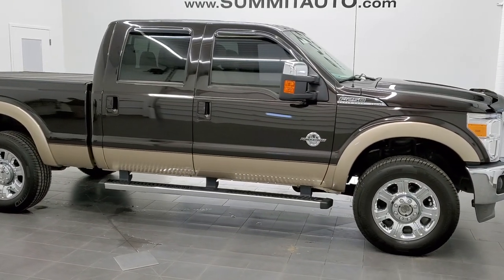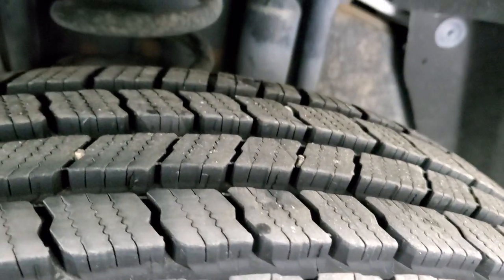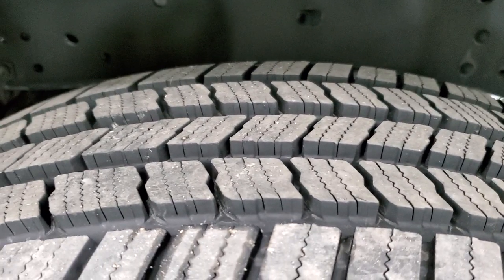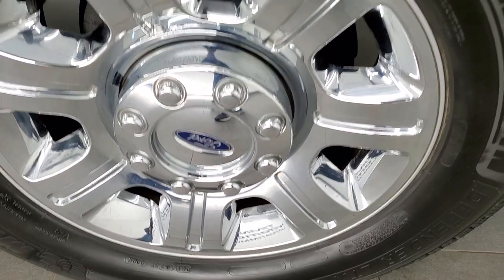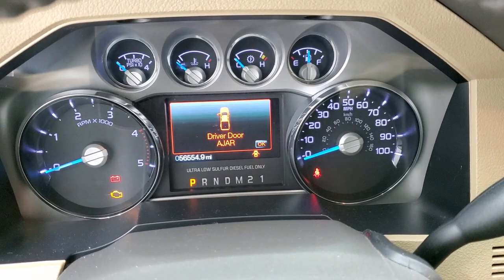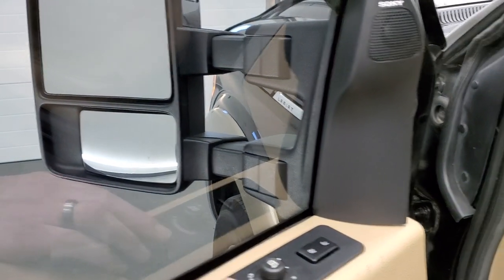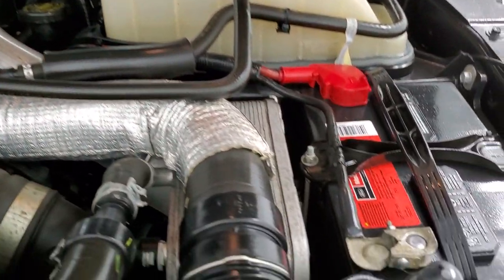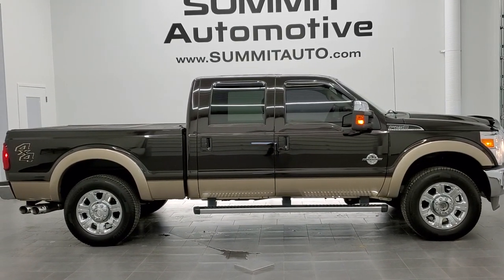2013 FORD F250 CREW LARIAT ULTIMATE KODIAK BROWN DIESEL WALK AROUND REVIEW 11327 SOLD!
This 2013 FORD F250 CREW SHORT LARIAT ULTIMATE POWERSTROKE DIESEL IN KODIAK BROWN METALLIC OVER PALE ADOBE FOR SALE IN FOND DU LAC OSHKOSH WISCONSIN 54935 is the vehicle we did walk around review of today.

Thank you for checking out this video of this 2013 FORD F250 CREW SHORT LARIAT ULTIMATE POWERSTROKE DIESEL IN KODIAK BROWN METALLIC OVER PALE ADOBE FOR SALE IN FOND DU LAC OSHKOSH WISCONSIN 54935

STOCK: 11327
PRICE: $42,999
MILES: 56,365
MAKE: FORD
MODEL: F250
VIN: 1FT7W2BT2DEA83116
LOCATION: FOND DU LAC OSHKOSH WISCONSIN, 54937 TRUCKS ON 41

CLEAN TITLE HISTORY! LIKE NEW TIRES! 6.7 Liter V8 Powerstroke Turbo Diesel Engine, 400 Horsepower, Full Four Door Crew Cab, Short Box 6 1/2 Foot Shortbox, Lariat Ultimate Package, 6 Speed Automatic Transmission with Optional Manual Tap Shift, Turn Dial 4x4 Four Wheel Drive 4WD, Factory GPS Navigation System, Power Sunroof Moonroof Sun Roof Moon Roof, Reverse Backup Camera Rearview Camera, Non Smoker, Dual Power Air Conditioned Ventilated and Heated Seats, Tan Leather Seats, 40/20/40 Split Front Bench Seating with Center Seat Hidden Storage Compartment, Undercover Hard Tonneau Cover, Full Towing Package with Receiver Trailer Hitch, Wiring and Transmission Cooler Tow Package, Factory Brake Controller, Advancetrac with Roll Stability Control Traction Control, 3.55 Gears with Limited Slip Differential, Like New Michelin Defender LTX LT275/65 R20 Tires, 20 Inch Rims Premium Wheels, Factory Alloy Premium Rims with Chrome Covers, Four Wheel Disc Brakes, Factory Chromed Stepbars, Drop-in Bedliner, Bedrail Covers, Bug Shield, Fog Lights, Securicode Driver Side Doorcode Keyless Entry, Vent Shades, Locking Tailgate, Tailgate Step Assist Manstep, Chrome Tipped Exhaust, Chrome Trimmed Grill, AM / FM Radio Tuner, Sirius/XM Satellite Radio Capabilities Sirius / XM, CD Player, MyFord Touch System, Sony Premium Audio Sound System, Microsoft SYNC System with Bluetooth, Hands-Free Audio System Blue Tooth, Factory Subwoofer, SD Card Slot, USB Jack Portable Audio Connection, Keyless Entry with Factory Remote Start, Power Sliding Rear Window Rear Window Defroster, Adjustable Height Seatbelts, Driver and Passenger Front Air Bags, L.A.T.C.H. Child Safety System, Side Curtain Air Bags SRS Safety Restraint System, Multi-Function Steering Wheel Controls, Compass, Outside Temperature Display and Mileage Display, Dual Multi-Zone Climate Control , Power Adjustable Pedals, Factory Floormats, Woodgrain Dash Trim, Air Conditioning AC, Cruise Control, Power Locks, Power Windows, Automatic Headlights Autolamp, Tilt/Telescope Steering Wheel, 110V / 150W Auxiliary Power Outlet, Kodiak Brown Metallic over Pale Adobe Gold two tone paint scheme! Very very clean inside and out! This is one of the sharpest 2013 Ford F250 crewcab shortbox 3/4 ton diesel trucks on our lot! Make your move before this super clean 4wd is gone!

STOCK: 11327
PRICE: $42,999
MILES: 56,365
MAKE: FORD
MODEL: F250
VIN: 1FT7W2BT2DEA83116